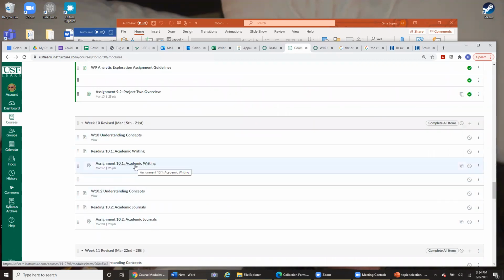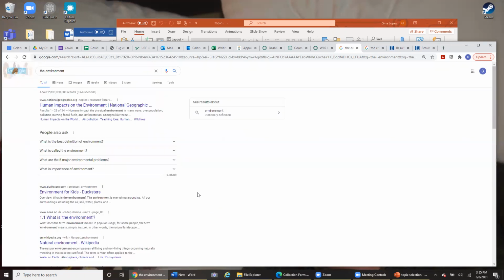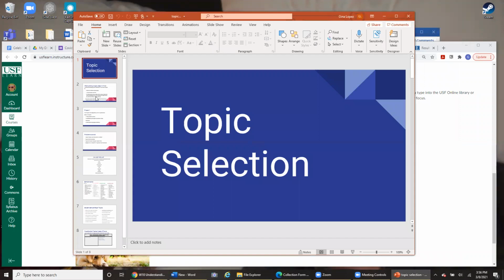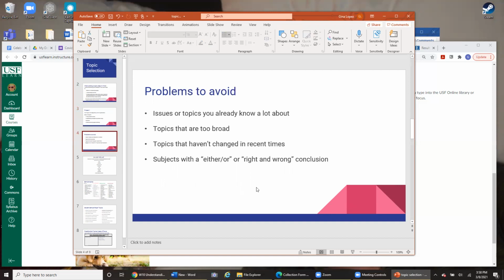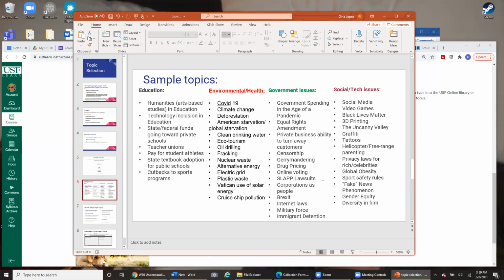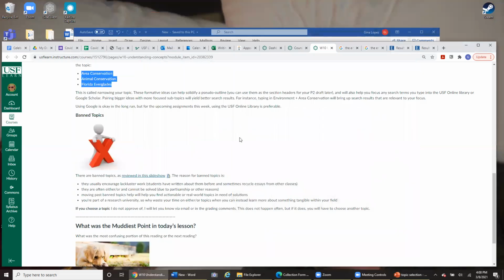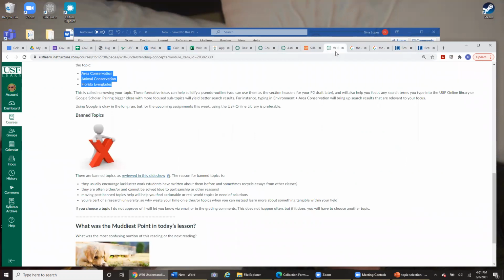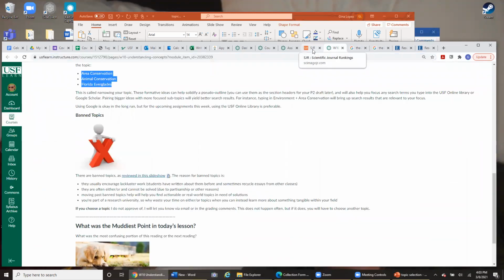ENC1102 M10 Day 1 Spring 2021